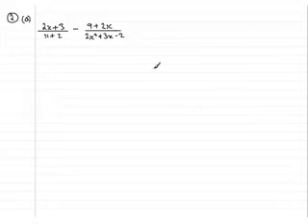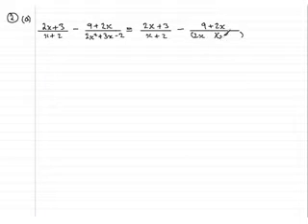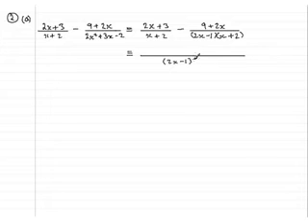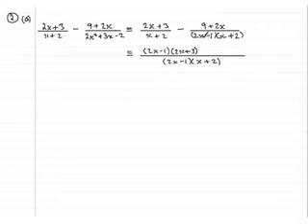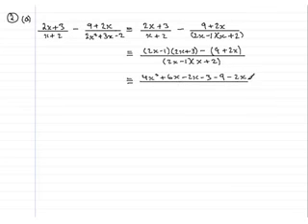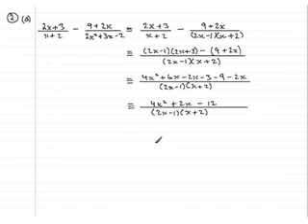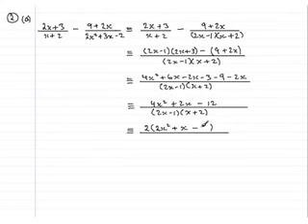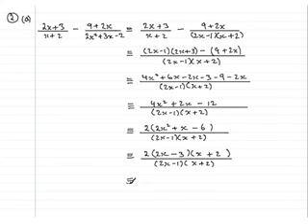Edexcel C3 June 2007 Question 2a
Worked solution to this question on simplifying fraction expressions and using the quotient rule, taken from the Edexcel core maths C3 a-level maths paper for June 2007